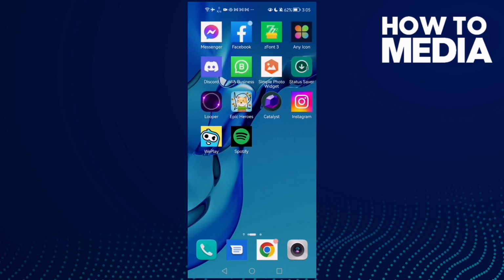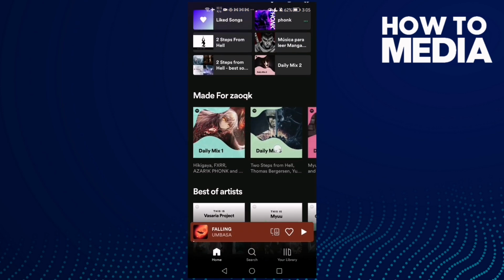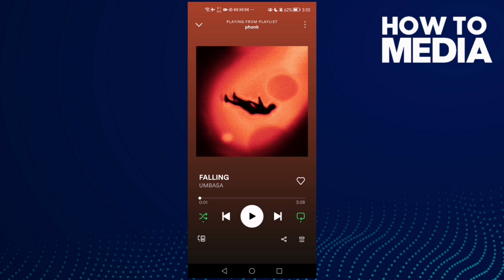How to Fix Spotify Playing Random Songs on Any Android Phone 2022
in this video we discuss :